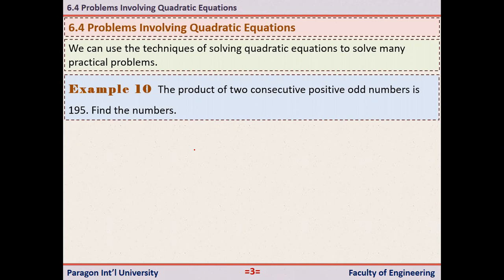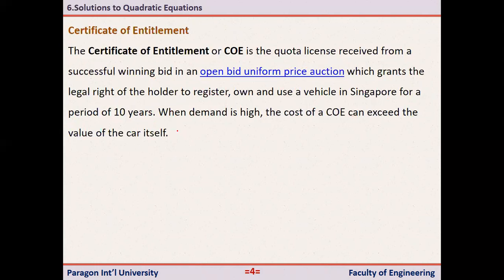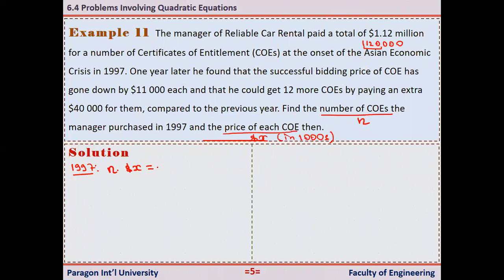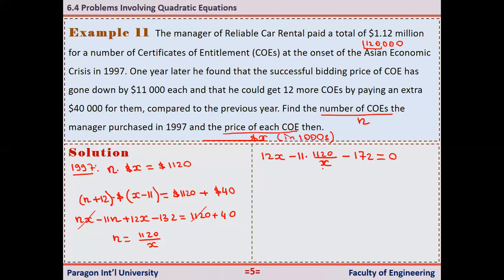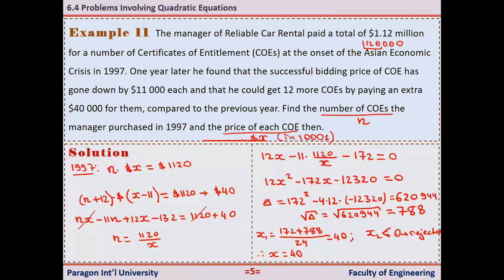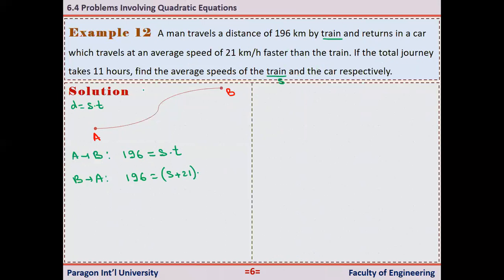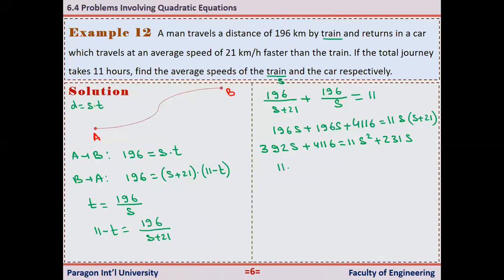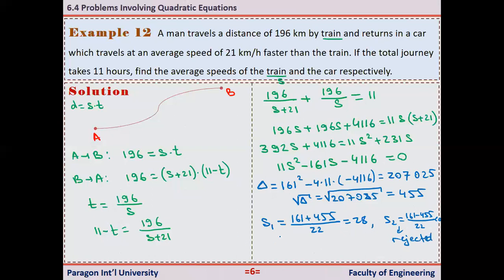Problems Leading to a Quadratic Equation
M111 W8 Chapter 6: Solutions to a Quadratic Equation
6.4 Problems Leading to a Quadratic Equation